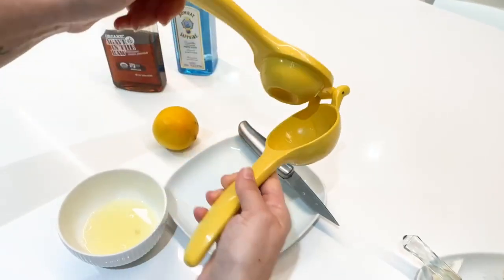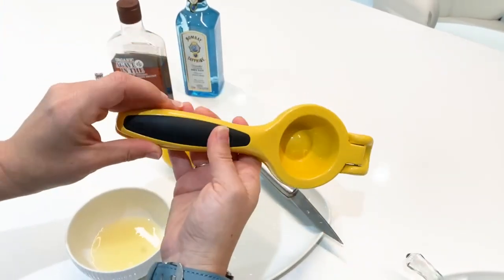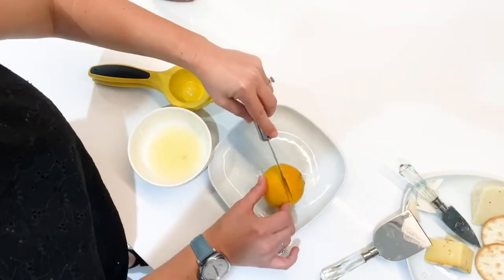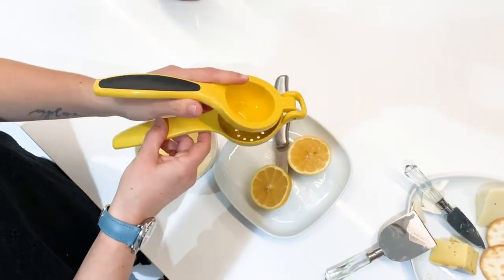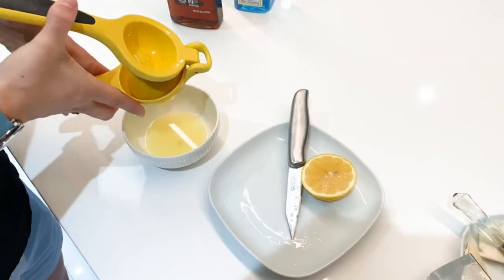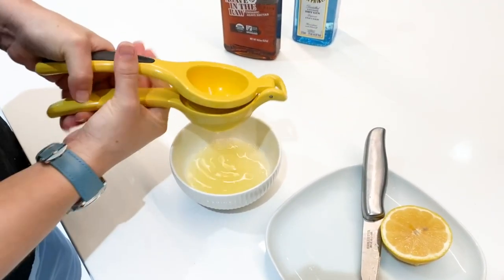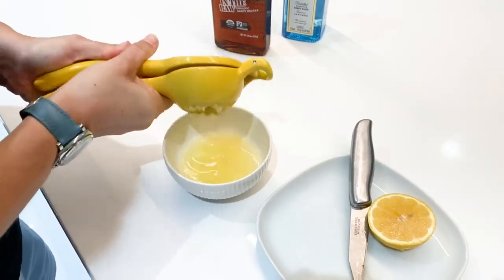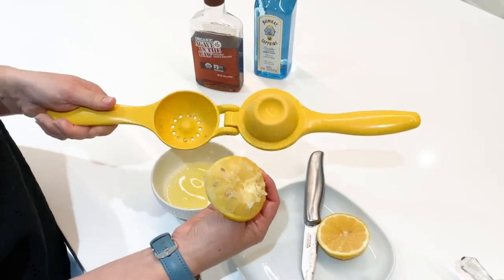OXO Good Grips Citrus Squeezer, QUICK DEMO for lemon squeeze and great features